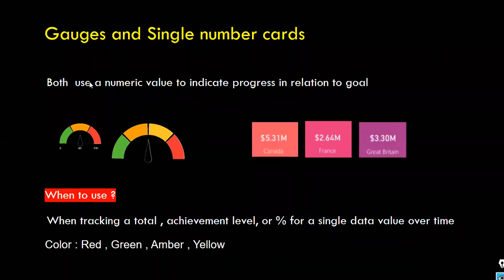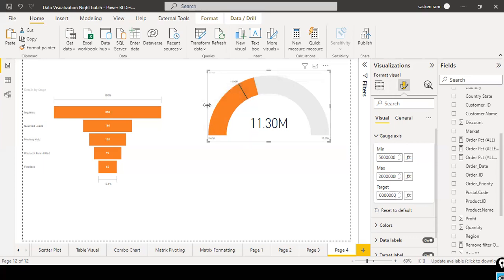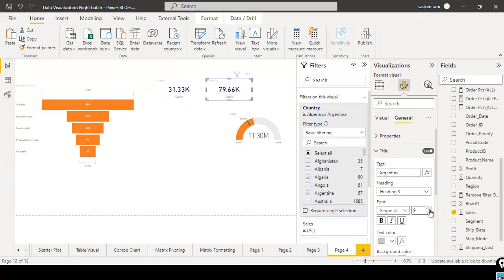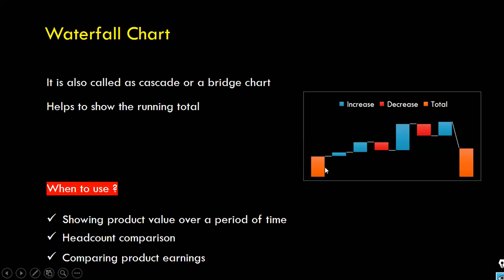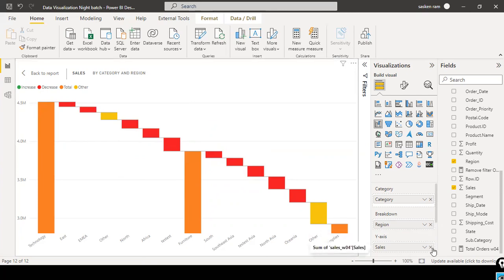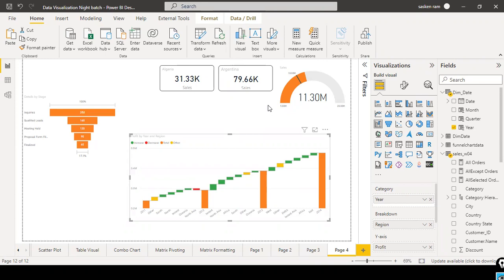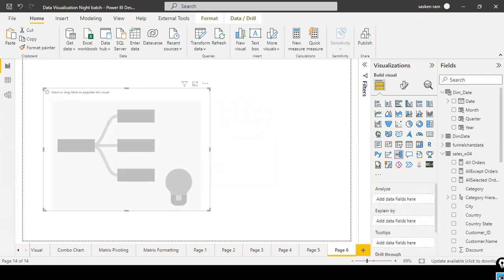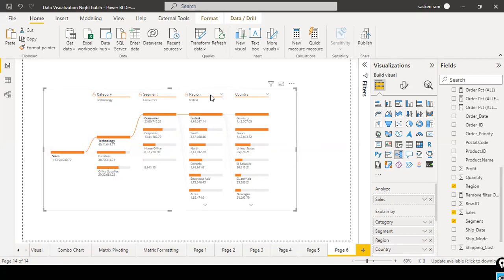Data Visualization Part- 2